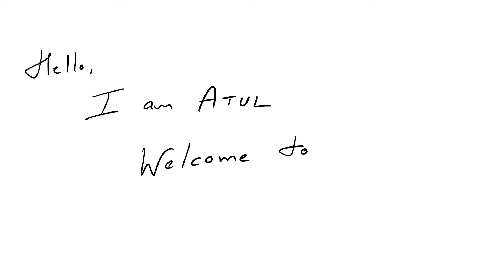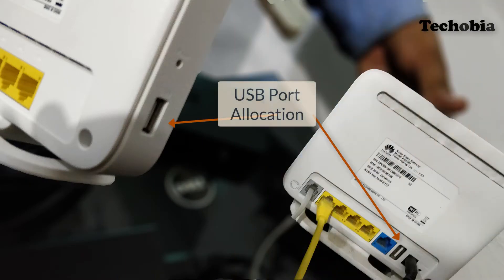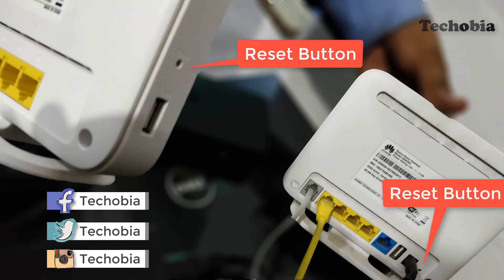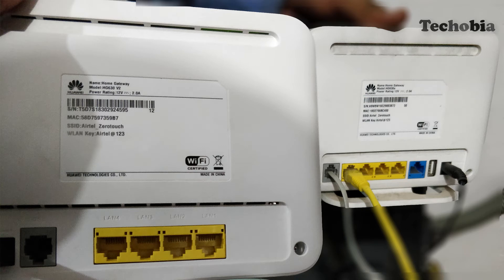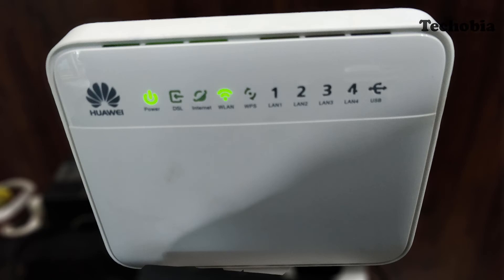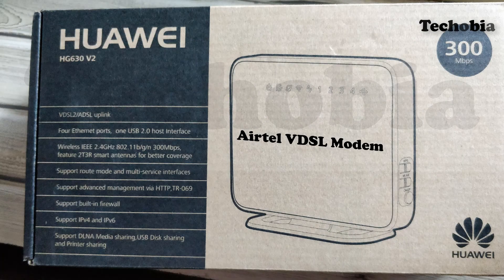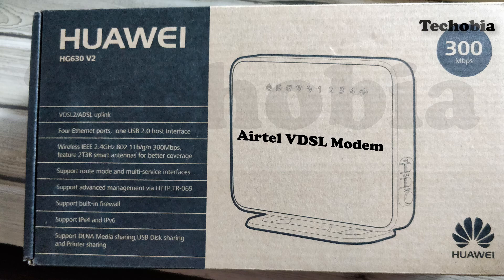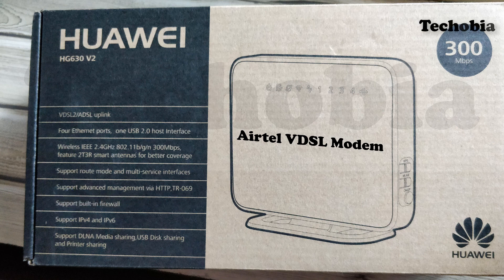Huawei HG630 V2 first look and comparison with Huawei HG630a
Huawei Hg630 v2 is a new release of VDSL router after its first success of Huawei HG630a which is mainly supplied by Airtel to their VDSL users with custom ROM. So Finally I got this product and configuration will be coming soon in next video for which you will get the link in the same video whereas in this video I show the physical appearance and first look of Huawei HG 630 v2 along with side by side comparison with Huawei HG 630a. Up to right now, no firmware arranged for this version I will provide it ASAP whenever I will get it.